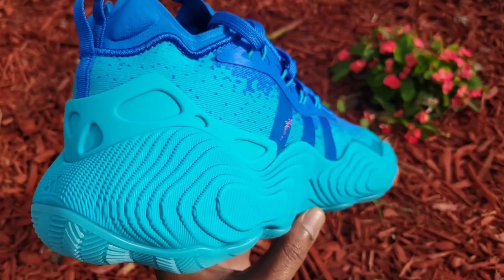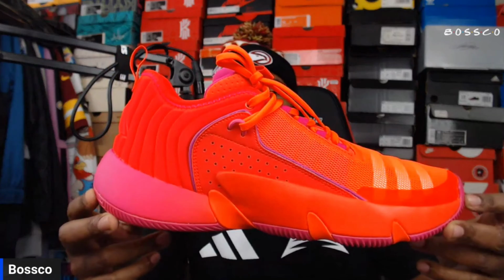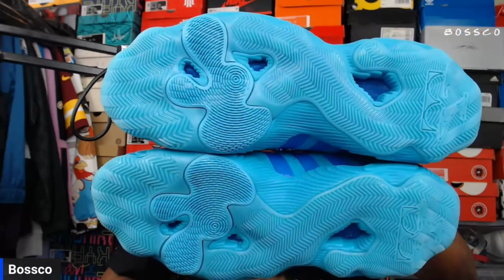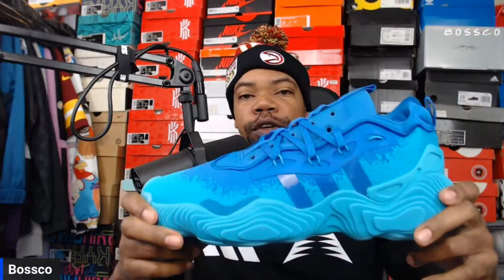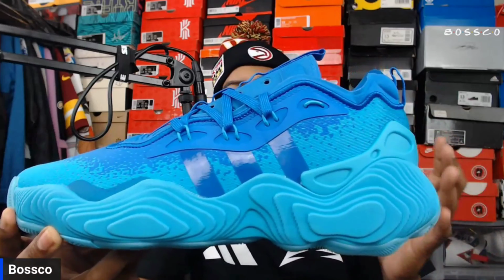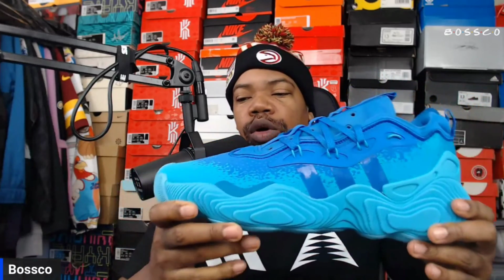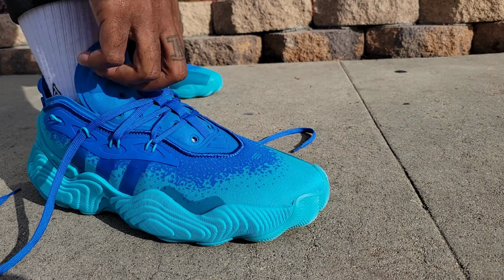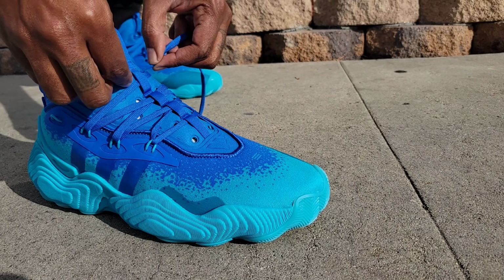Adidas Trae Young 3 Lucid Cyan Review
The adidas Trae Young 3 features an engineered knitted upper with splattered print, TPU overlays for added support, and the Three Stripes on the sides. Other notable details includes a new sole unit reminiscent of the Adilette 22 as well pull tabs on the tongues and heels. A semi-translucent outsole completes the design.

⏰️ TIMESTAMPS ⏰️
0:00 Intro
0:19 Trae Young History With Adidas
0:33 Trae Young Tech
0:58 Trae Young 3 Sizing
1:10 Traction
1:39 Trae Unlimited
3:10 Midsole
7:18 On Feet